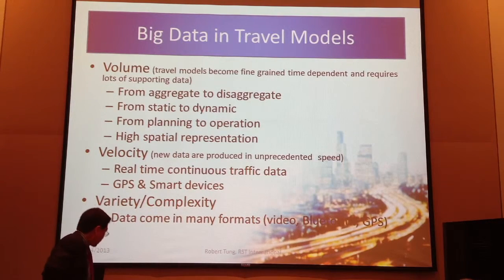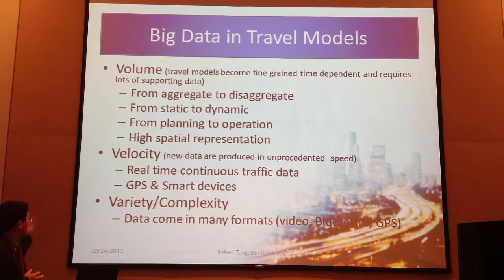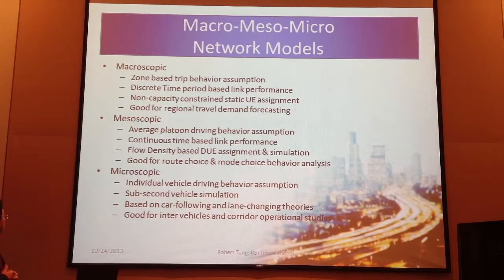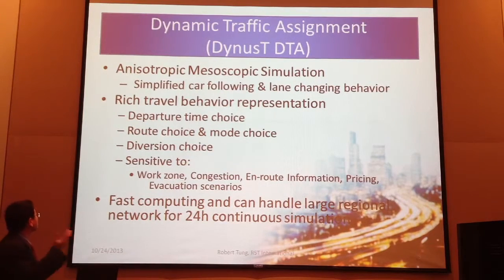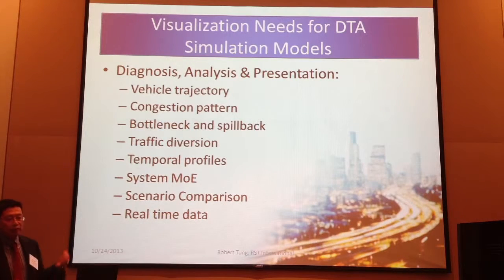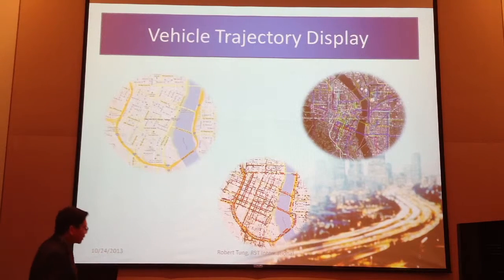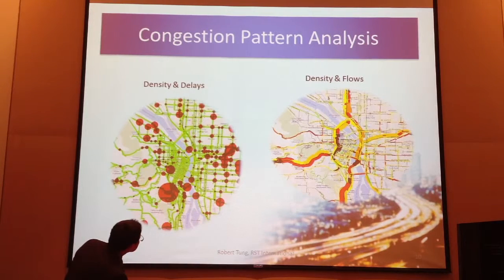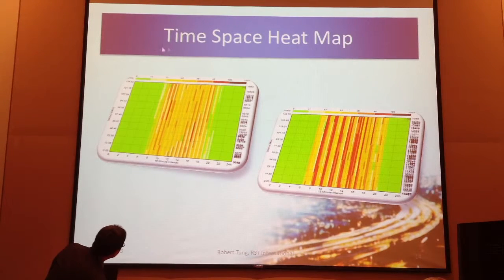TRB VIS 2013 Modeling and Simulation Part 1 Robert Tung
This session will explore new visualization and modeling strategies for working with large, simulated traffic networks, understanding driver behavior, the effects of policies and trends on emissions, and other technologies related to modeling and simulation.

Presenter:
Robert Tung, RST International
Effective Visualization of Large Scale Dynamic Traffic Information from a Traffic Simulation Model